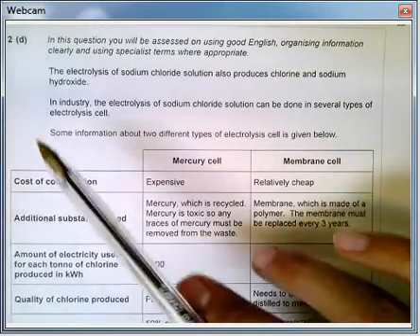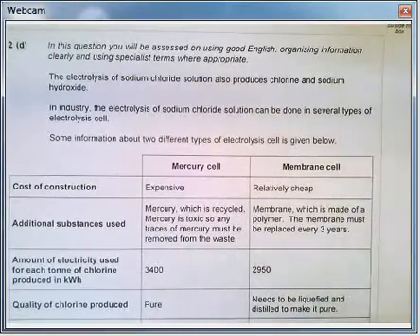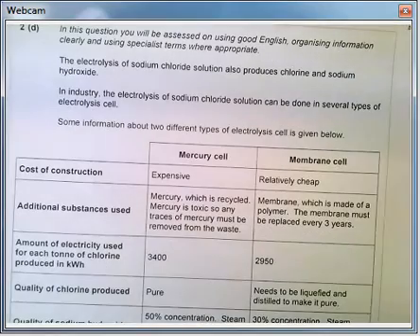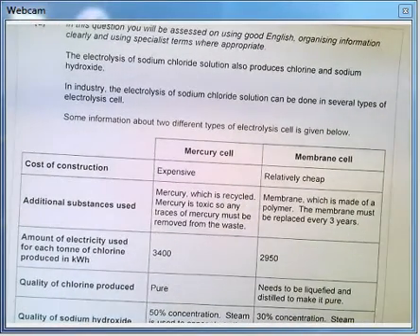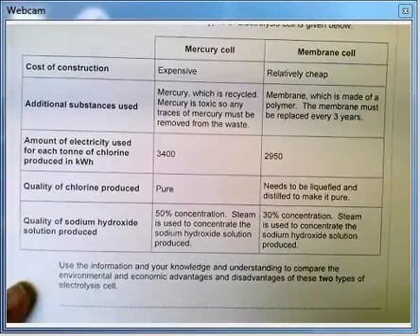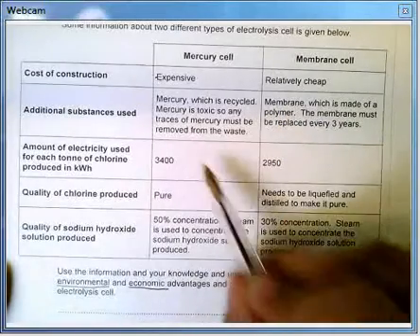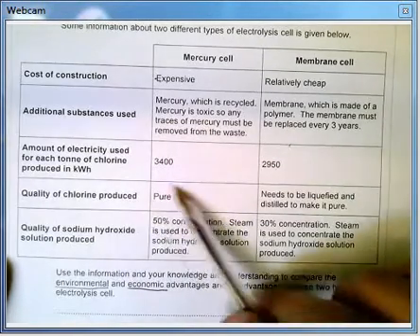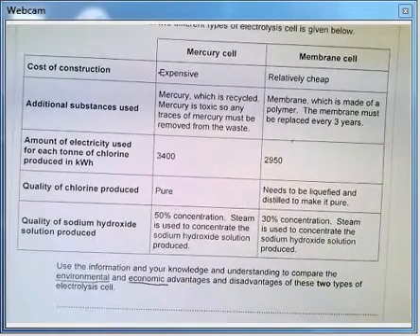6 mark chem